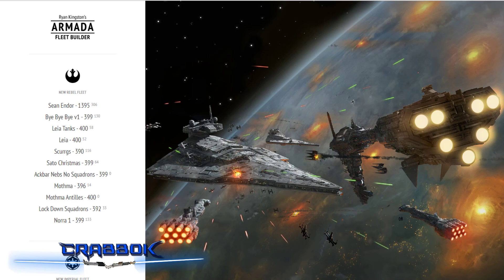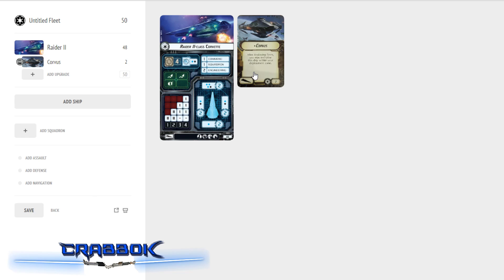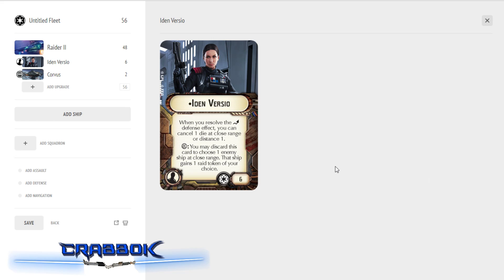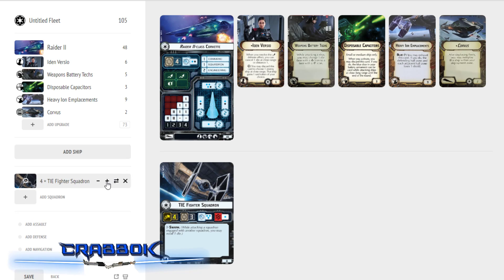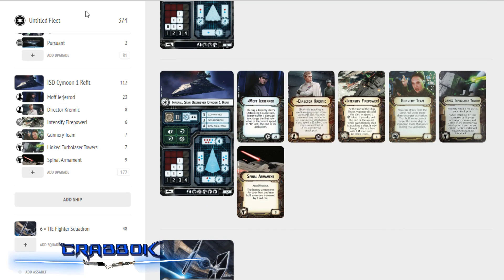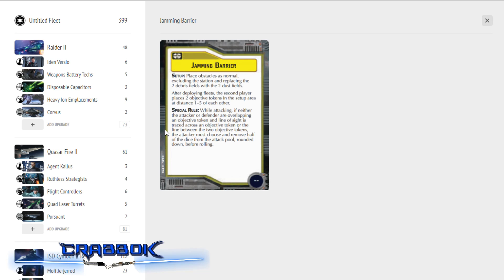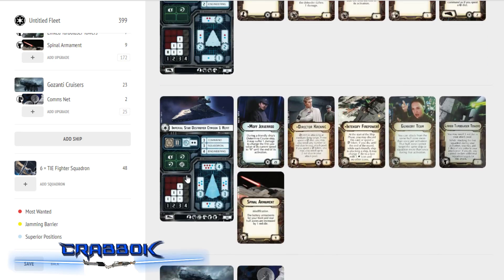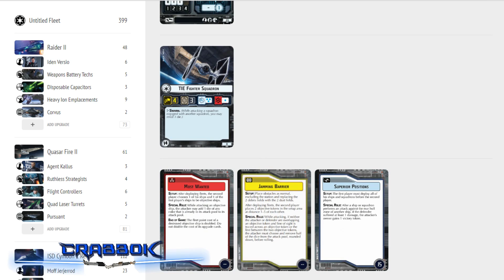Armada - Inferno Squad Build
Using some new upgrades from Rebellion in the Rim to do a themed build for Inferno Squad!